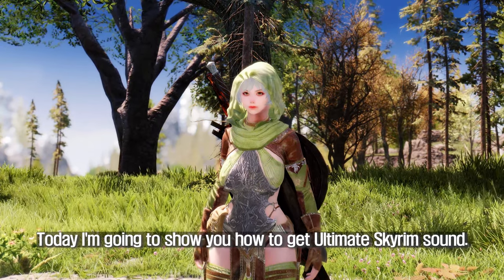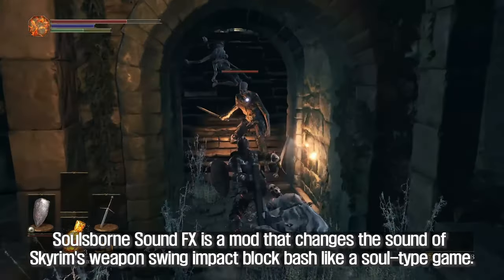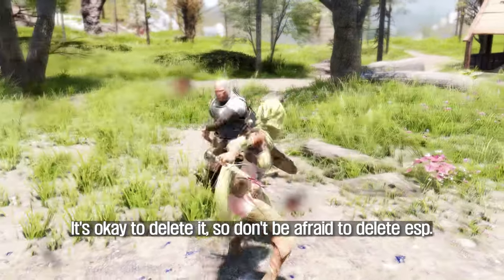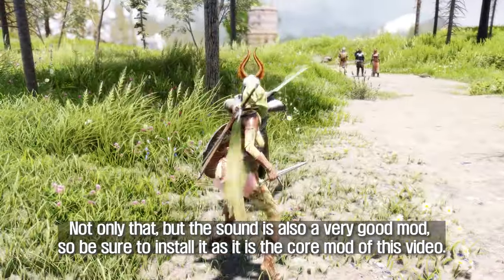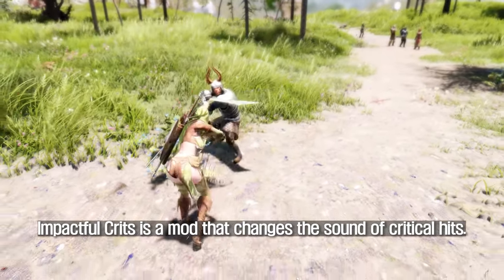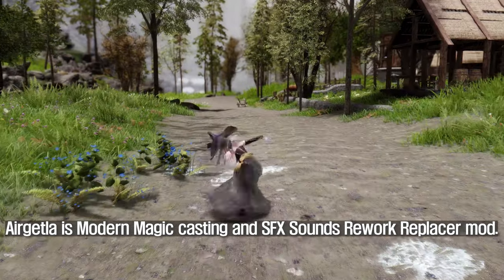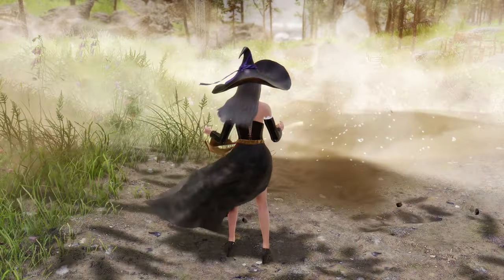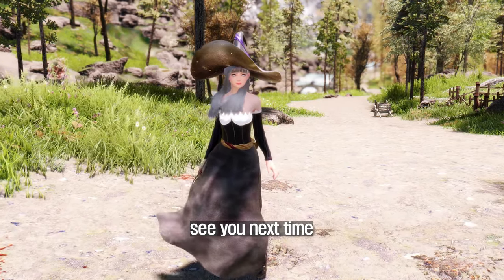SKYRIM MOD I Ultimate Combat Sound Modding Guide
00:00 Intro

00:20 Soulsborne Sound FX
I. Credit
- Unknown

II. Source
- Unknown

01:21 Eviscerate
I. Credit
- Satafinix

II. Source

01:57 Brutal Bow Sounds
I. Credit
- MacGee89

II. Source

02:32 Impactful Crits
I. Credit
- Unknown

II. Source

03:03 Airgetlam -Modern Magic Sounds Rework-
I. Credit
- Satafinix

II. Source